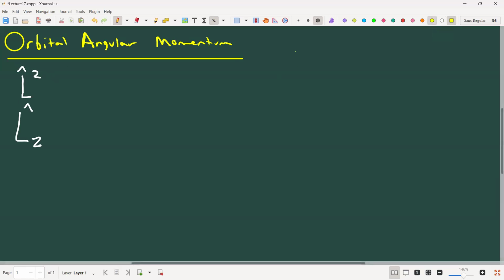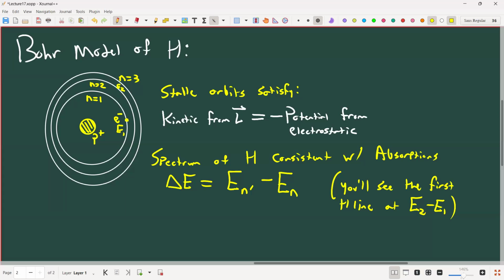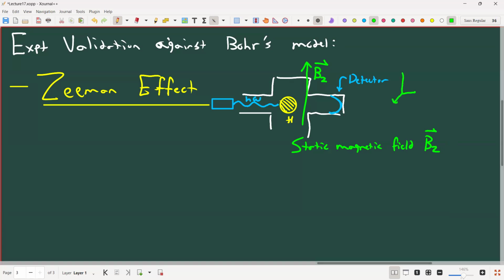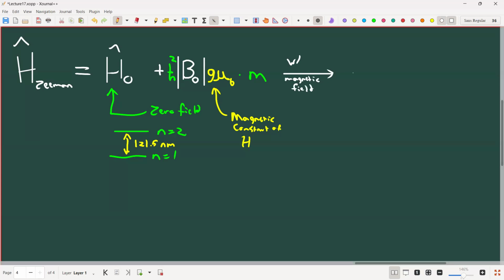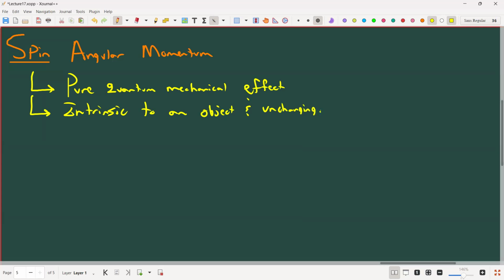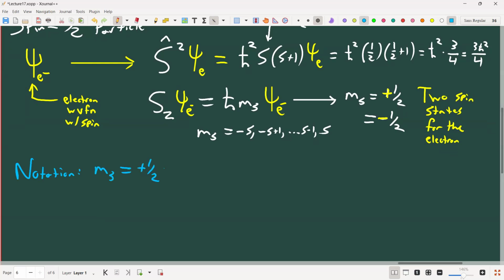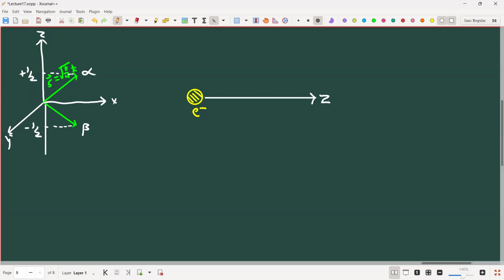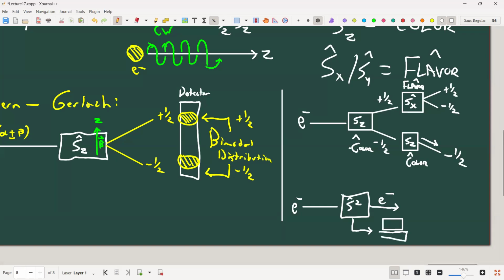Lecture 21 - Energy Levels of Hydrogen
CHEM 3332-02 (Spring 2025): Lecture 21 - Energy Levels of Hydrogen